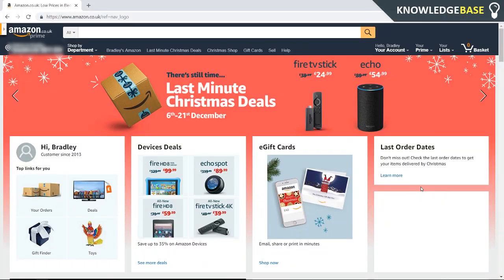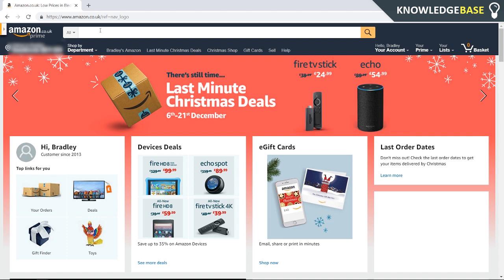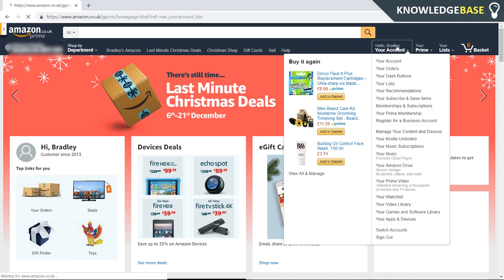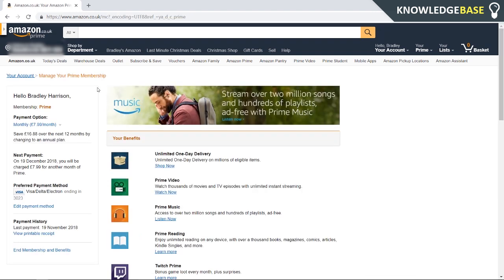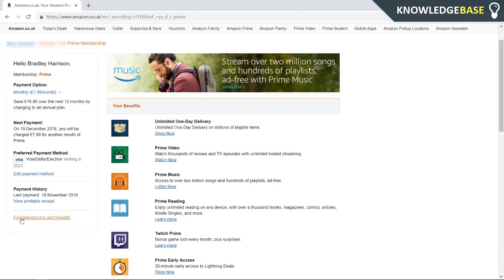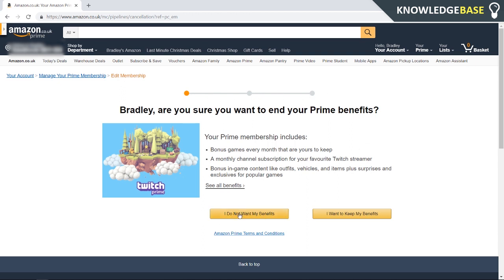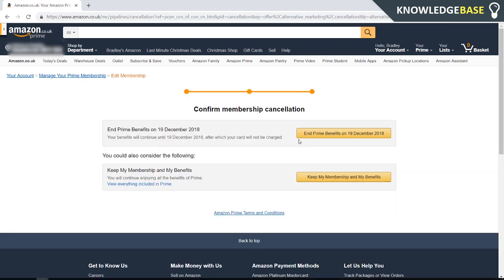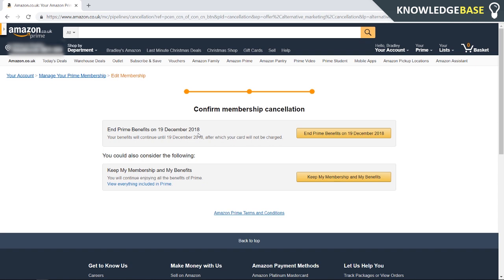How To Cancel Amazon Prime Trial Membership | Cancel Amazon Prime Free Trial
In this video, I show you how to cancel Amazon Prime trial membership so you don't get charged after you've entered in your card details. Cancel your Amazon Prime free trial in 1 minute.

Amazon Prime offer a free 30-day trial membership like some of you are aware. This trial can be canceled as soon as you take it and you will still get the full features of Amazon Prime for free.

If you haven't heard about the free 30-day trial you can check it out

Thanks to Amazon, canceling the Amazon Prime trial is fairly easy, however, some people struggle to find it. This video is aimed at those people.